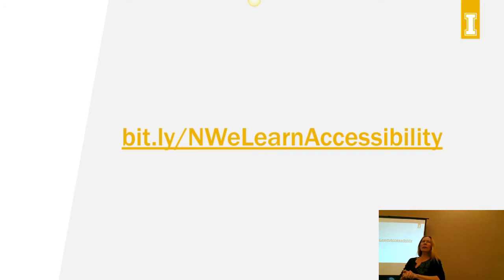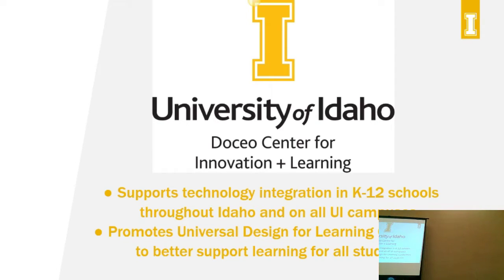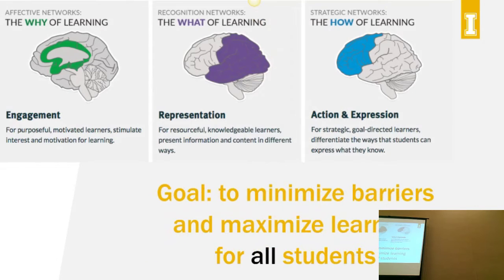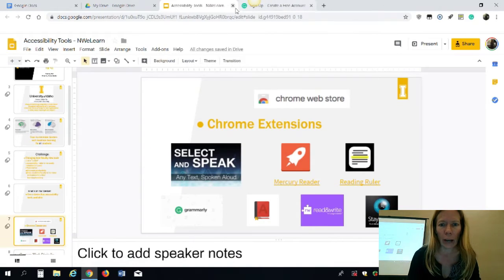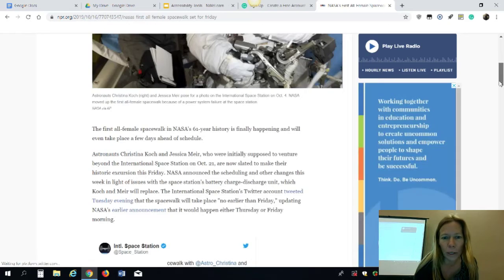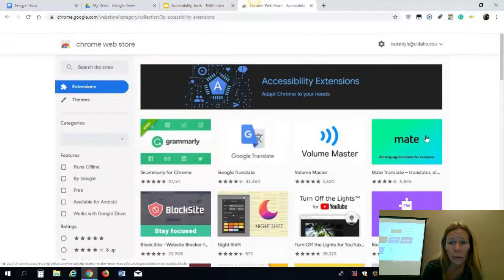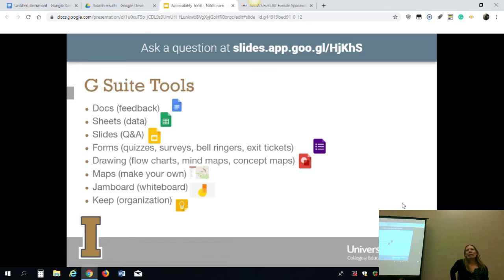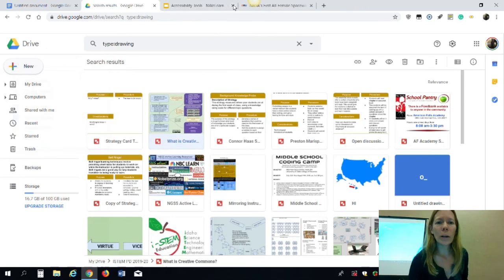Accessibility Tools for All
Presenter: Cassidy Hall
Date: Thursday, October 17 • 3:30pm - 4:30pm

It is unfortunate that many wonderful tech tools are referred to as "accessibility" tools because it makes one think that these tools support a particular audience. Many of these tools can be utilized by all to better support learning and increase productivity. This hands-on session will highlight many of the tools and ask for your active participation in utilizing them throughout the session. You'll want to have a device (laptop/tablet/chromebook) and your smartphone on hand to experience these tools from the student perspective. You'll walk away with many new tools to support all learners of all ages across content areas.